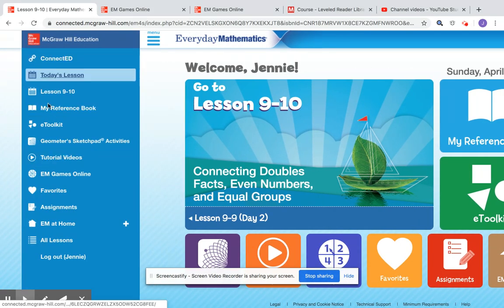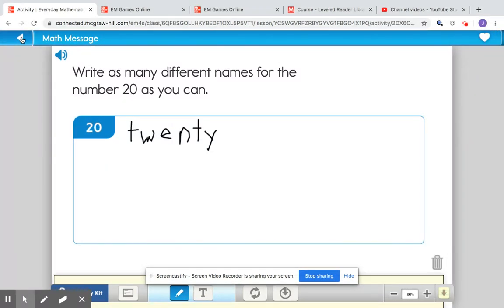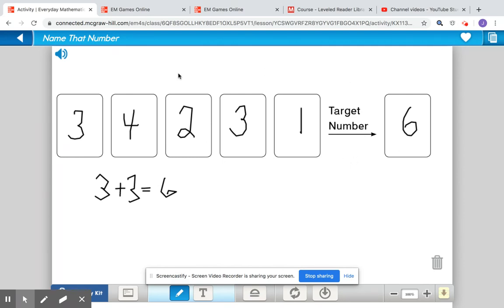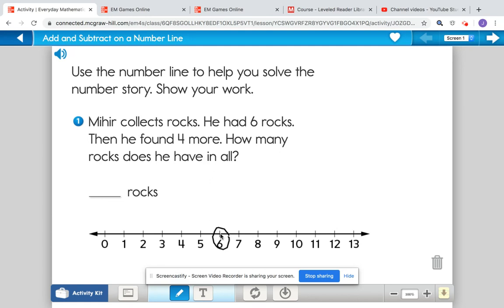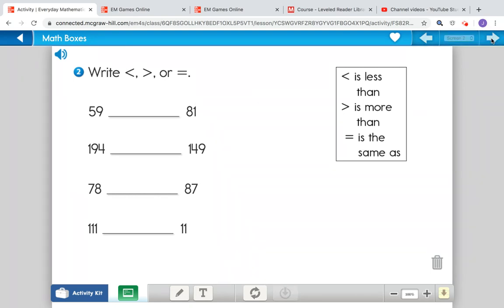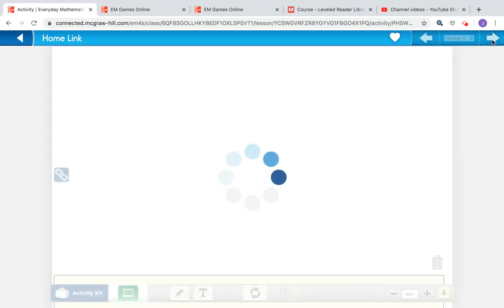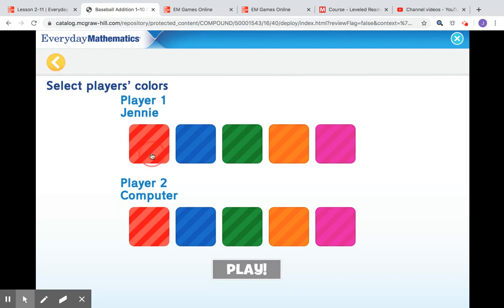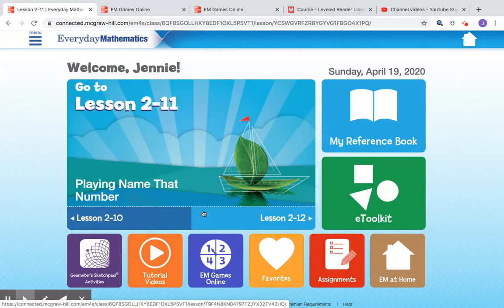Everyday Math Lesson 2-11, Playing Name that Number